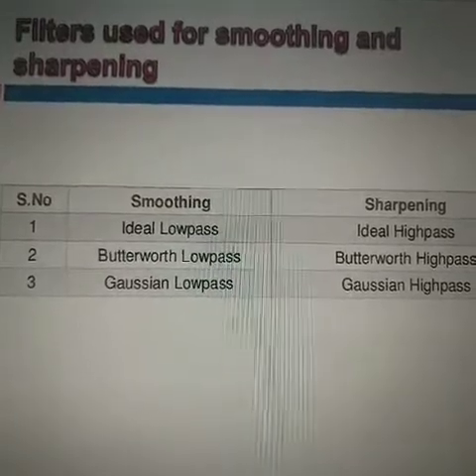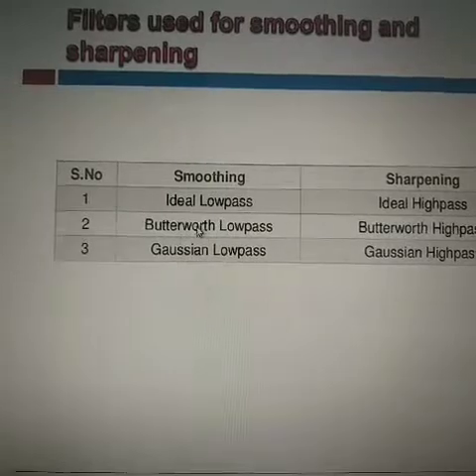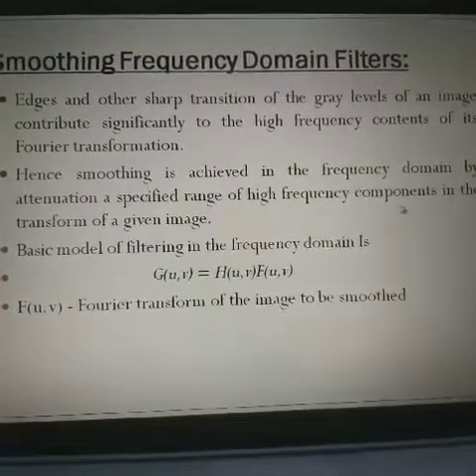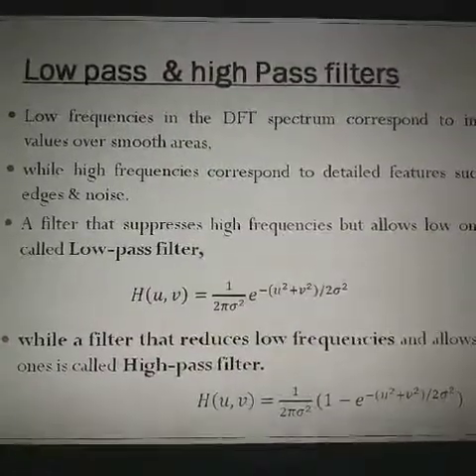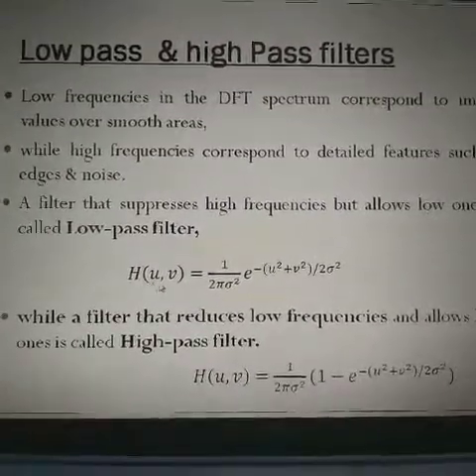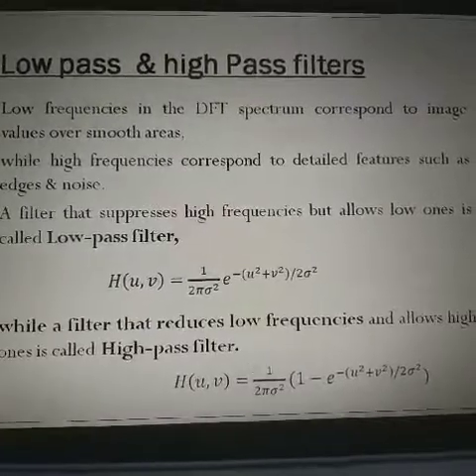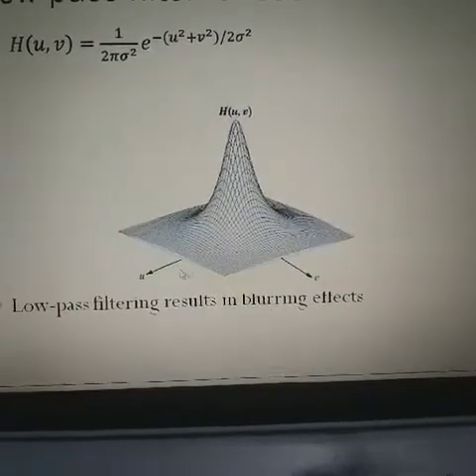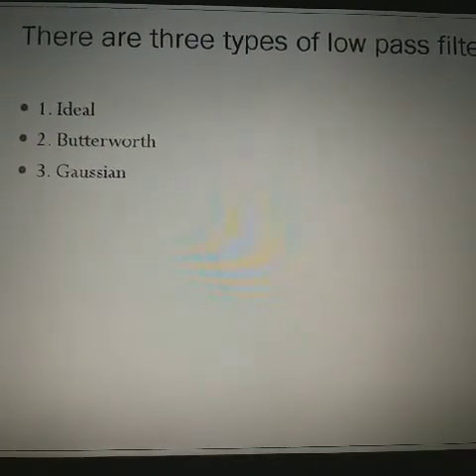SMOOTHING FILTERS USED IN FREQUENCY DOMAIN -III